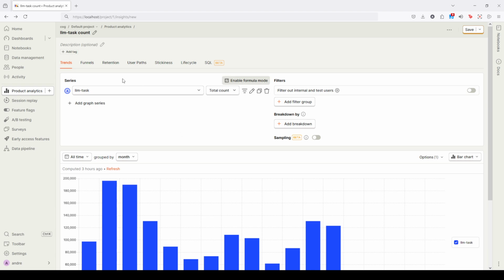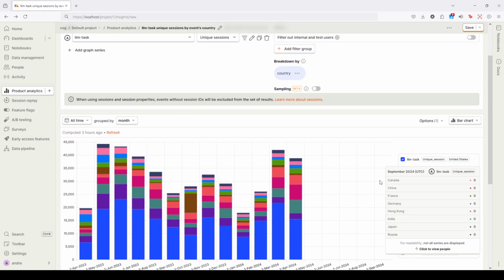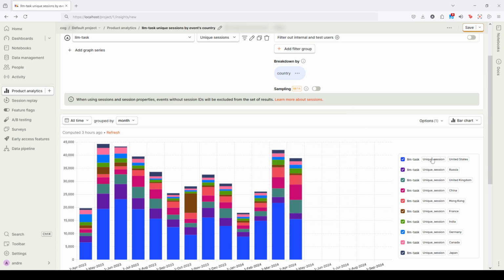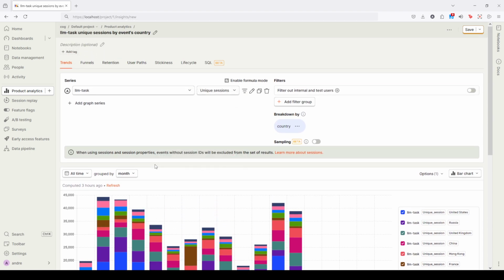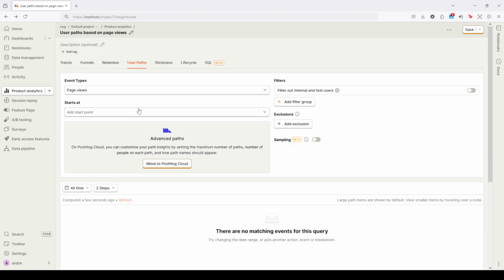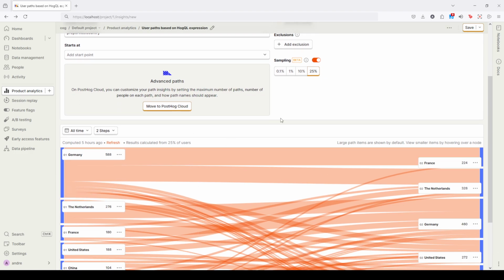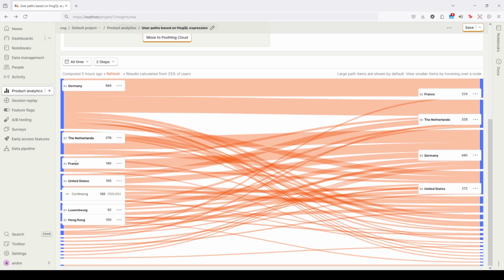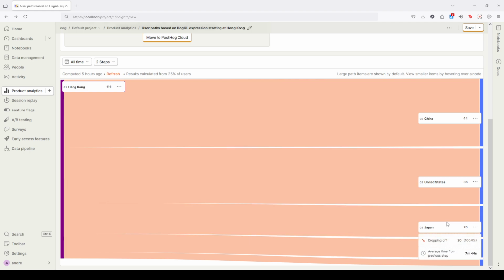PostHog-LLM: Analyzing Country Data Property | Conversational Analytics Breakdown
I'll be diving into the WildChat-1M Conversational Dataset using PostHog-LLM! This time, I'll focus on analyzing the country property within the dataset.

I'll answer questions like: Which are the most popular countries users come from? and  And which countries are trending over time? I'll also see instances where users have changed countries mid-conversation, showing which countries they switch from and to.

Chatbot chatbot analytics llm analysis llm monitoring llm observability Conversational Analytics user analytics llm domain conversations